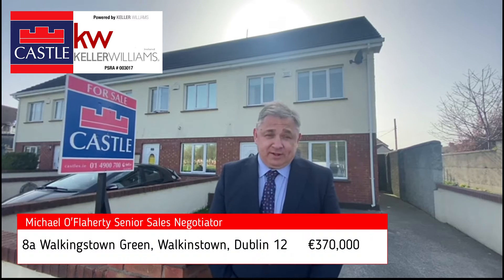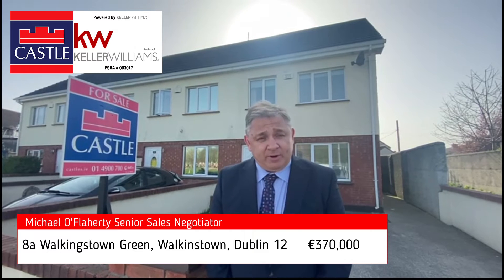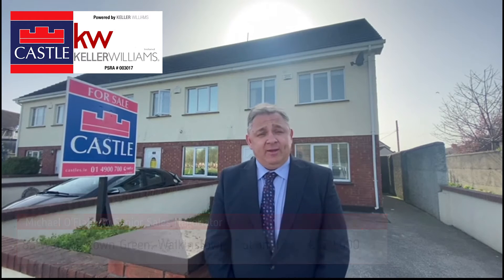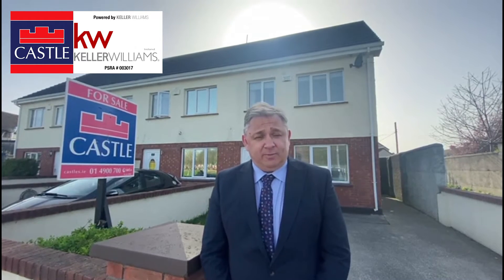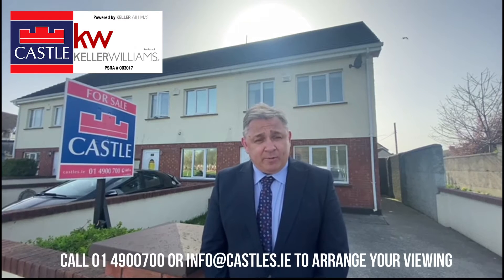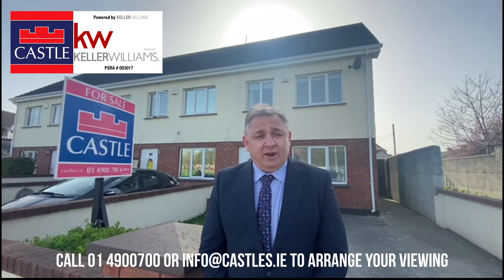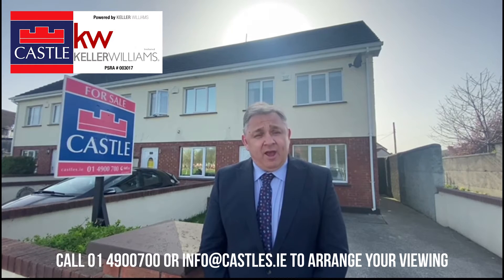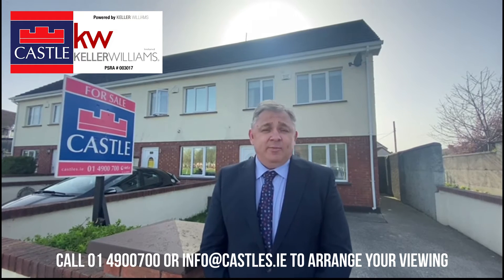8a Walkinstown Green, Walkinstown, Dublin 12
8a Walkinstown Green, Walkinstown, Dublin 12

PRE MARKET EXCLUSIVE!!

Castle Estate Agents powered by Keller Williams are delighted to present this stunning property to the Dublin 12 market!

This property is not on ANY online portals just yet. This is an exclusive preview for our followers.